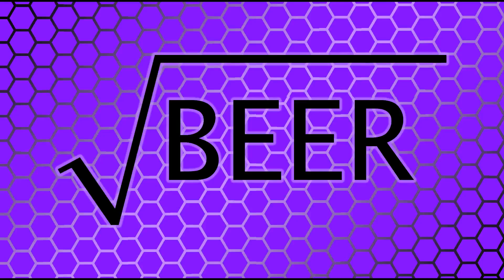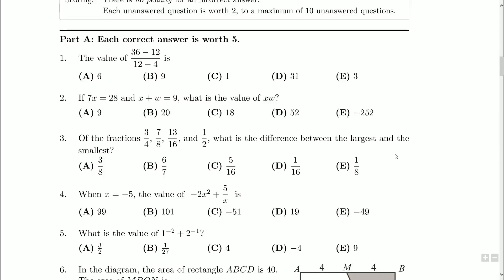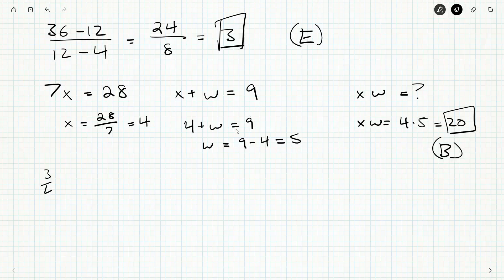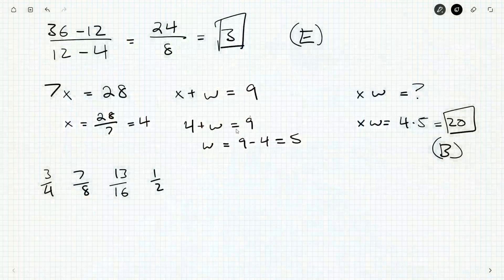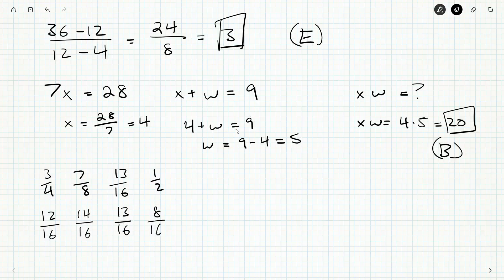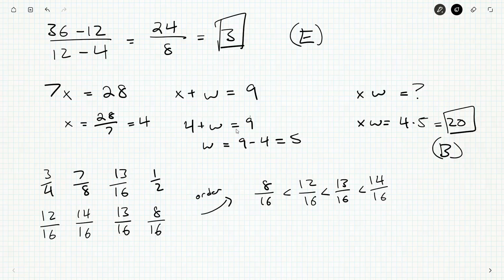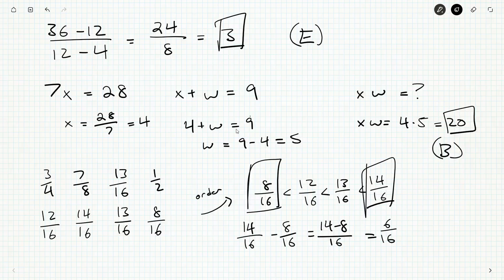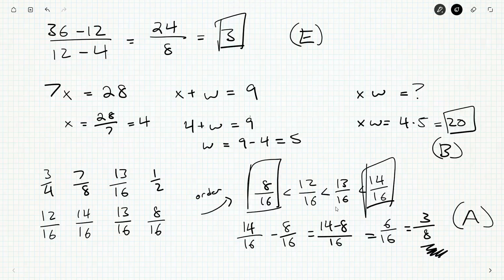Fermat 2007 3